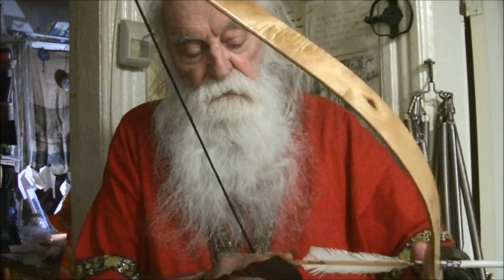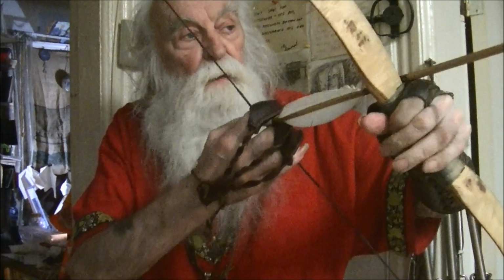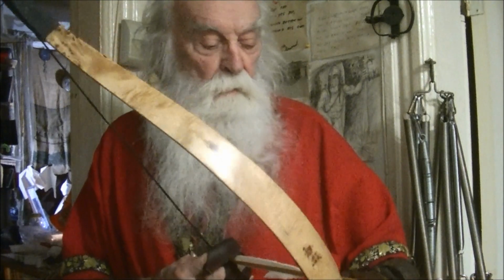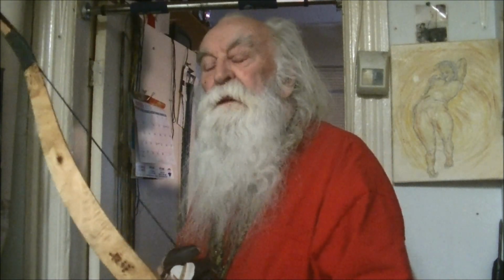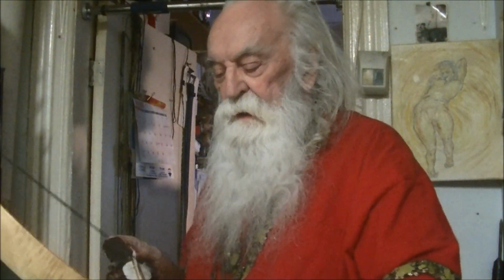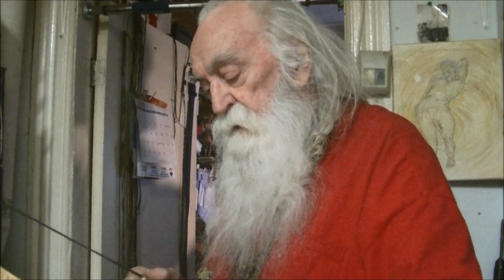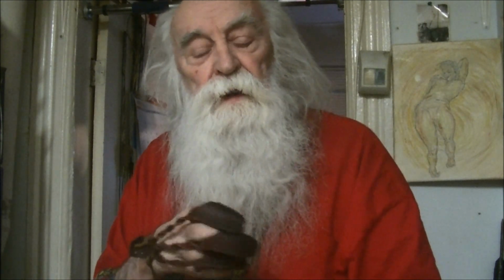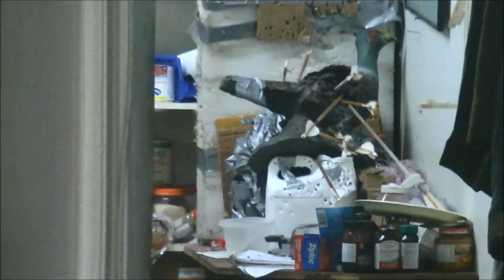HORIZONTAL HOLD TURNS SHORT TRADITIONAL ASIAN BOW INTO CROSSBOW STYLE NON REALITY TV WITH GARE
HERE I LAY THE BOW DOWN SO IT IS HORIZONTAL MORE OR LESS TURNING THE SHOOTER INTO A CROSSBOW CONFIGURATION.
ALSO I NOTICE THIS BOW SHOOTS A FEW INCHES TO THE RIGHT SO USING THE INDIRECT AIMING TECHNIQUE I AIM THE TIP SLIGHTLY LEFT AND FIND CENTER. THE TIP CAN BE ONLY A TINY BIT OFF SO YOU MUST LET YOUR GROUP TEACH YOU. THAT IS IF YOUR GROUP IS RIGHT BELIEVE IT AND HAVE FAITH AND SHOOT TO THE LEFT. IT IS HARD TO BELIEVE YOU HIT THE TARGET BY AIMING THE POINT OF AIM THAT IS NOT THE TARGET.
ONCE YOU CAN GRASP THE IDEA OF OFF CENTER SHOOTING YOU'LL FIND GREAT IMPROVEMENT ON ELEVATION.
THIS SYSTEM CAN ADJUST TO ANY SPINE OF ARROW. BECAUSE WE CAN ADJUST OUR AIM TO COUNTER HOW FAR OFF THAT SPINE OF ARROW IS.